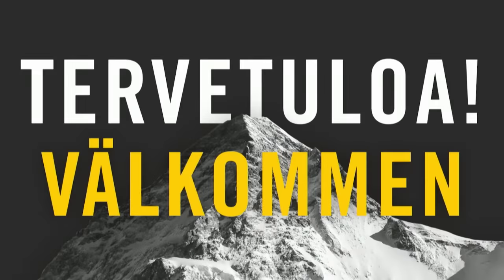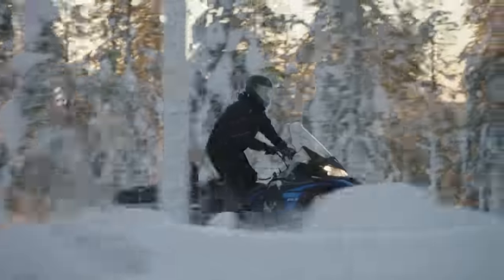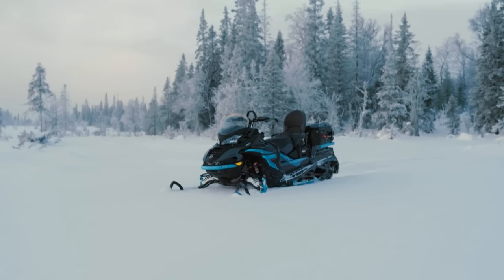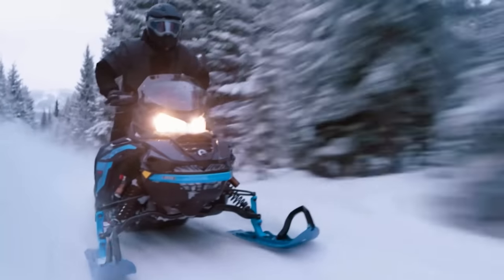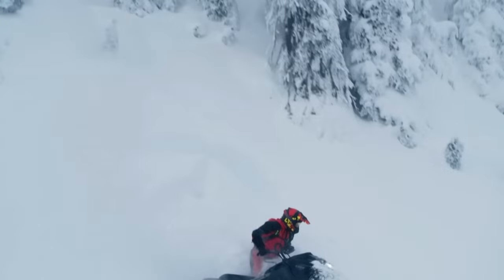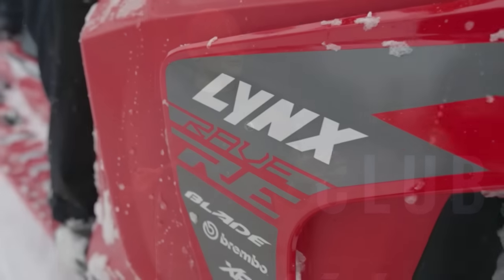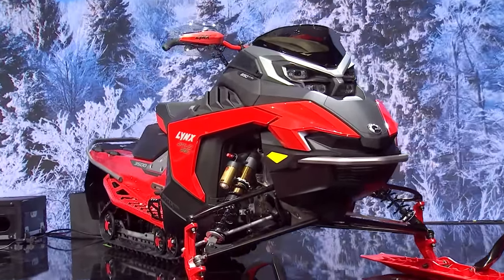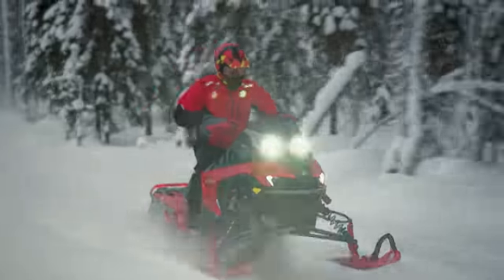2024 Lynx Global Product Reveal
Meet the 2024 Lynx Snowmobile Lineup! The latest Lynx Snowmobiles are bred tougher than ever. Walk through the 2024 lineup and discover how every model is inspired by the bold Sisu attitude that defines our riders. A new Lynx Commander RE takes the “work hard, play hard” mentality to a new level with incredible capability. New engine options come to the Shredder 3700 providing ultimate agility and outright crazy capability for putting on a deep-snow show. And refined Rave and Xterrain trail performance and crossover models deliver a new level of capabilities and improve rider connection to the snow. Finally, the all-new 49 Ranger Pro changes the definition of light utility snowmobiles.

Be the first to see our newest videos confirmation=1